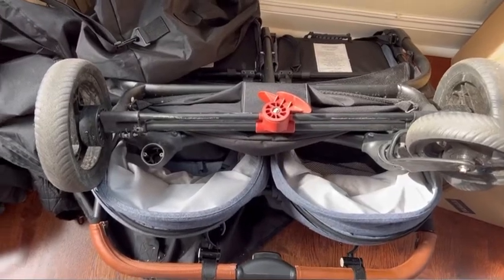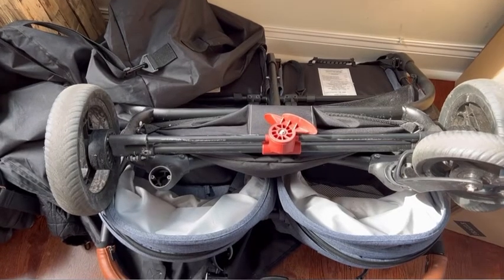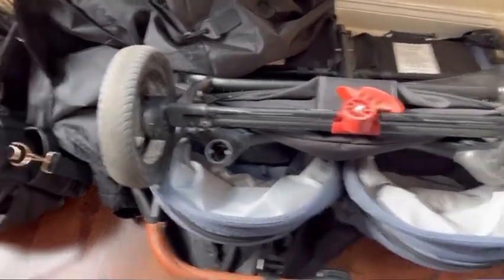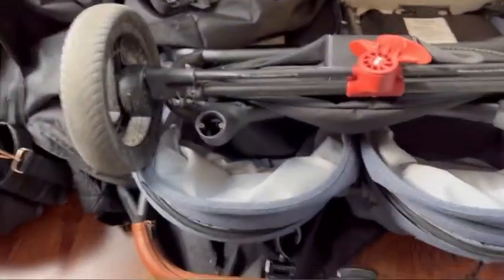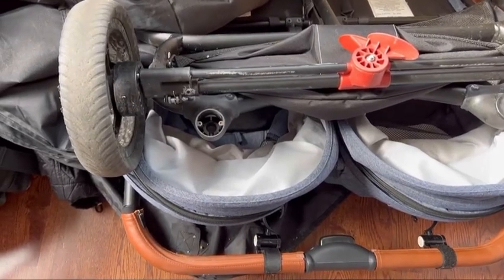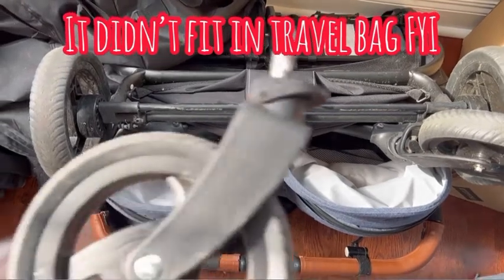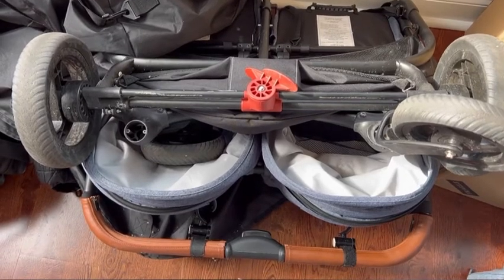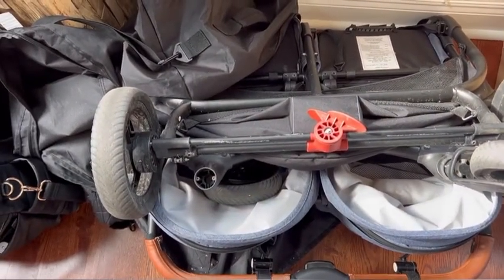RECALL: Valco Baby Snap Duo Trend Front Wheel